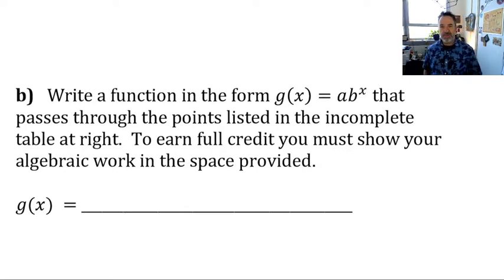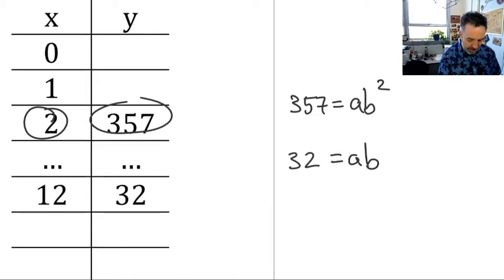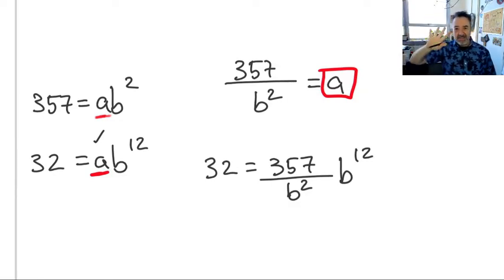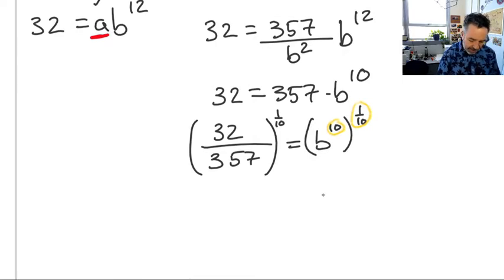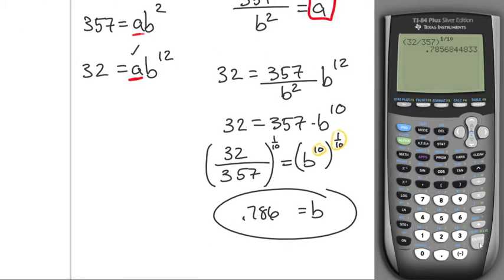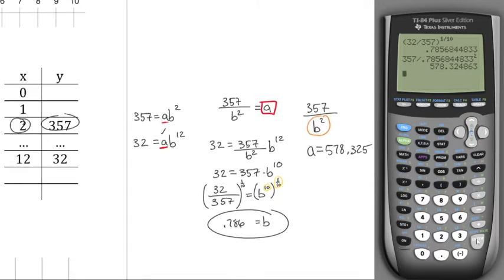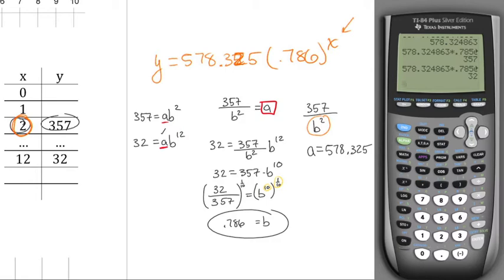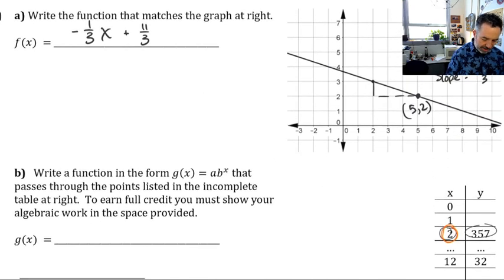Chapter 10 Released 3b